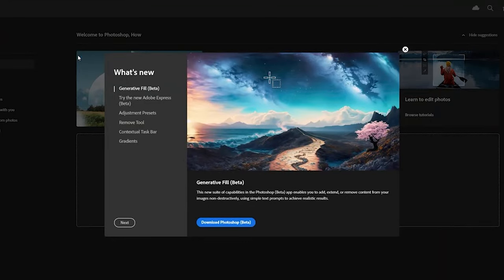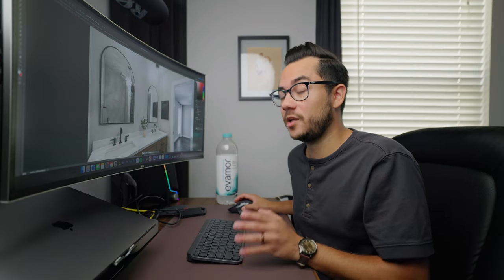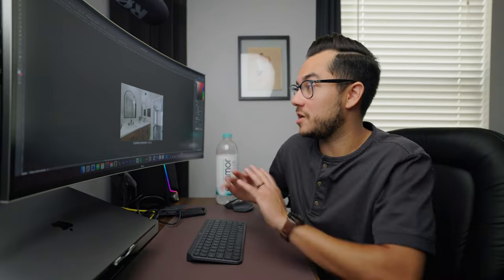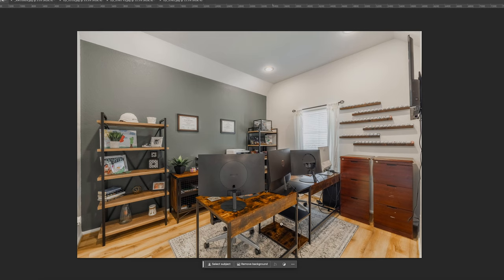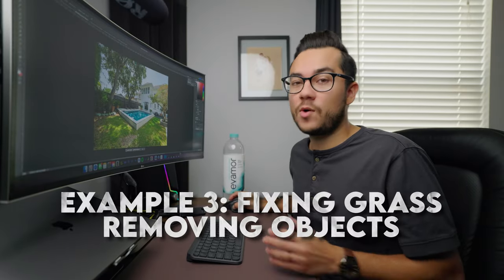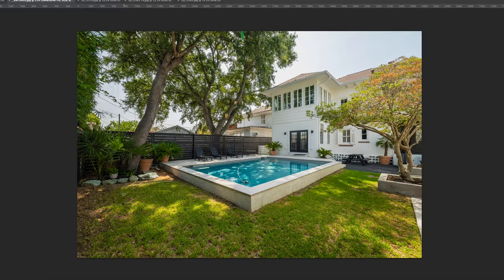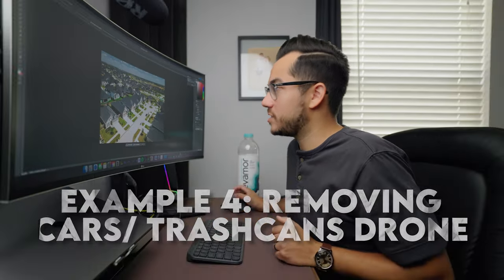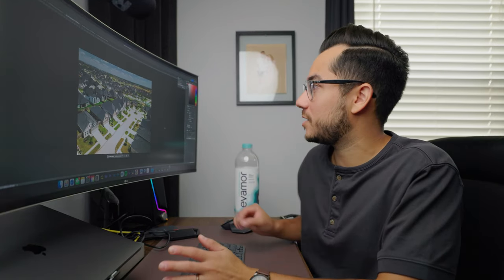Generative Fill in Photoshop - How To Retouch Real Estate Photos in Seconds!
Where I Get ALL My Music From For My YouTube Videos + Client Work! (Free 30 Day Trial!)

My Real Estate Photo & Video Setup! ↓
This Drone Shoots in 5.4K and fit’s in your camera bag!

Other 2023 Gear for Photography, Filmmaking, & Vlogs! ↓
1 Camera & 1 Lens Minimalist Sling Bag

Video Breakdown:
0:00 - Intro
1:10 -  Removing camera in mirror
3:45 - Removing cables
6:13 - Sweet V-Mount Battery
7:38 - Fixing grass + removing objects
10:18 - removing cars/trashcans from drone shots
12:07 - Generative EXPAND
15:21 - Drawbacks
16:32 - FInal Thoughts